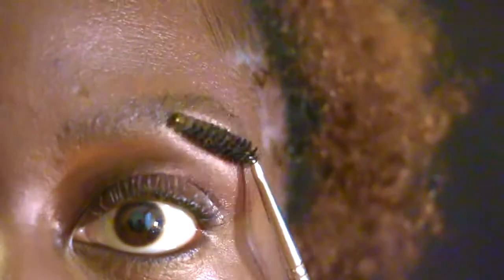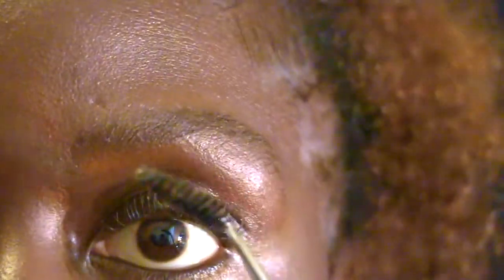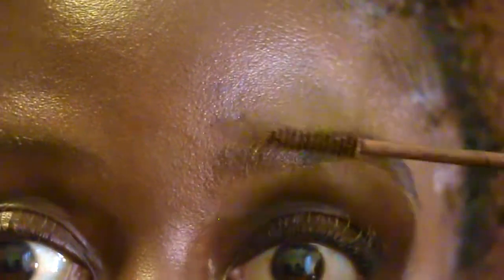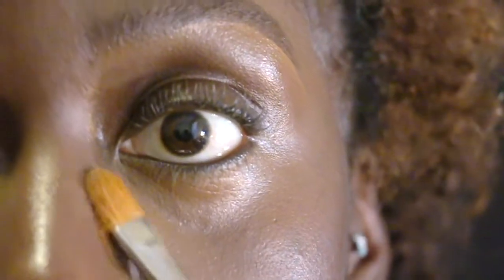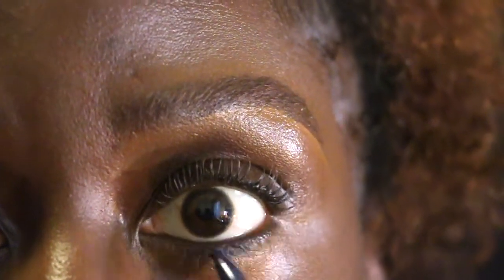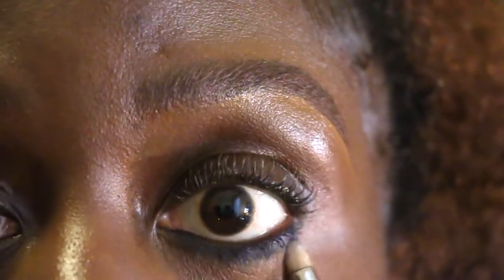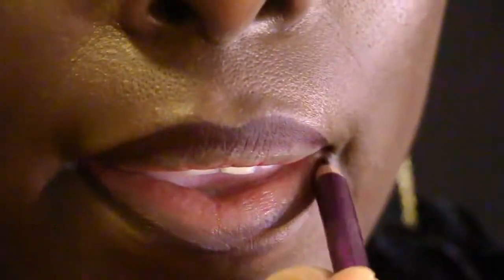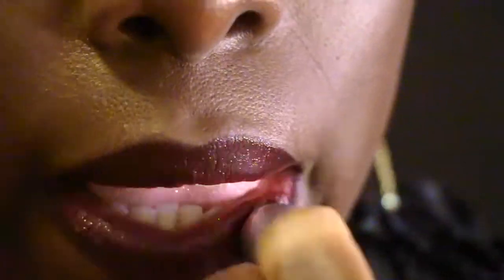QUICK 1 EASY DAILY LOOK FOR BUSY WOMEN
Hello my Glam Tribe!!!

In this video I'm sharing a very easy makeup that every woman who has 5 to 10 minutes to get ready can do no matter you makeup skills!

Products used:
Pro Conceal & Correct Palette Dark  + #252 Brush (MAC)
Brow Gel Show off (MAC)
Cool Jazz Technakohl eye liner kajal + #219 & #217 Brushes (MAC)
Zoom lash mascara (MAC)
Night moth lip liner & Hang-Up cremesheen lipstick (MAC)
Extra Dimension skin finish BeamingBlush (MAC)

Sountrack: Gizelle Smith WorkingWoman